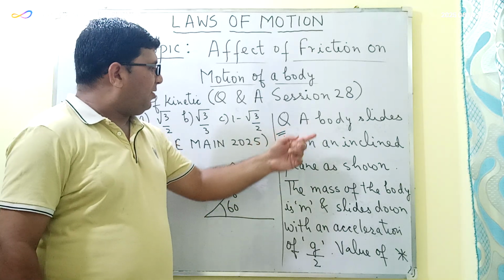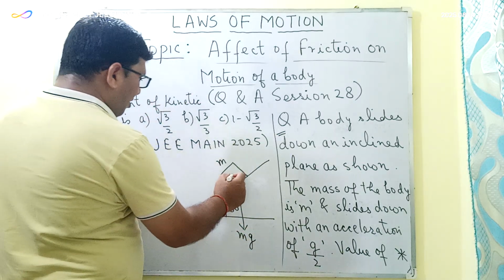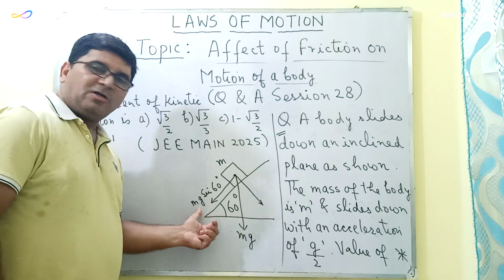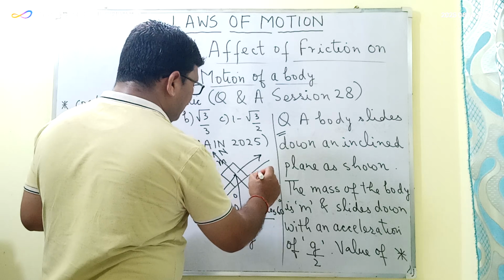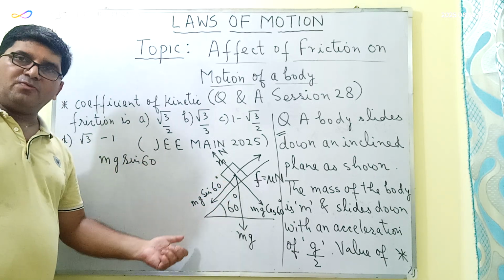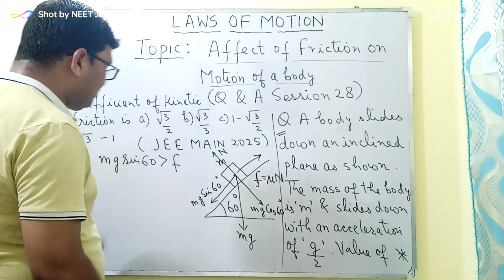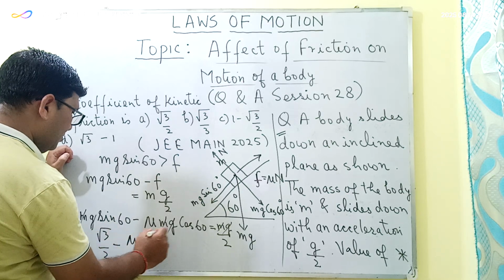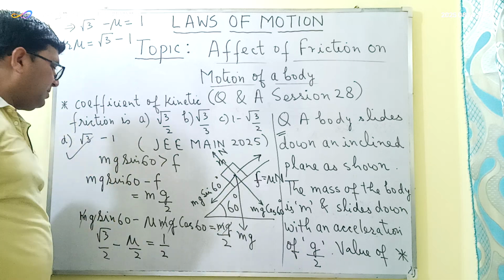Affect of Friction on the motion of a body - Q and A Session 28 ( friction lawsofmotion )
Affect of Friction on the motion of a body - Q and A Session 28

### Method: 1) Resolve the Weight of the body
                          into it's two Components
                2) Find the Net Force acting on the body
                3) Find the Coefficient of Kinetic Friction

### What you will learn:
         1) How Kinetic Friction affects the motion of
             a body
         2) How the acceleration of a body is
             calculated under the influence of Kinetic
             Friction

### Join me on Instagram @ashishkumarbachhil
                           Instagram @ NEET JEE Physics
                           Facebook @Ashish Kumar Bachhil